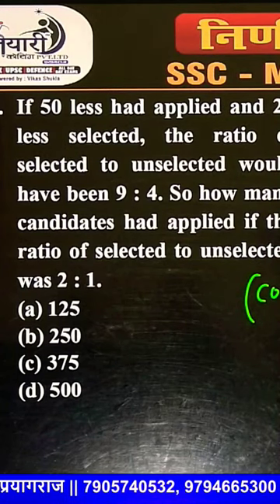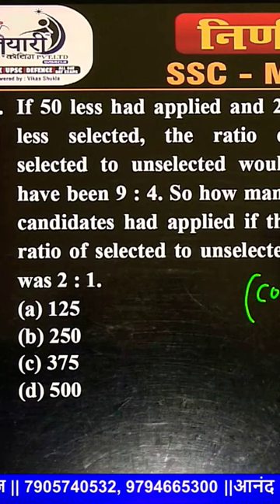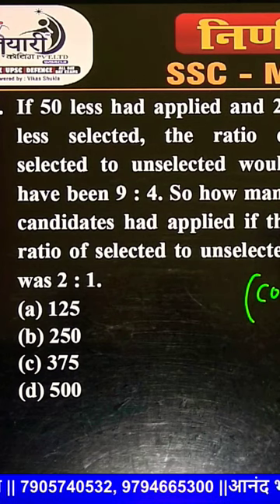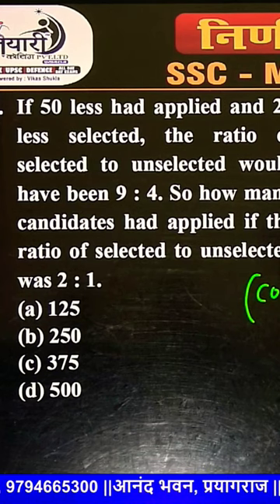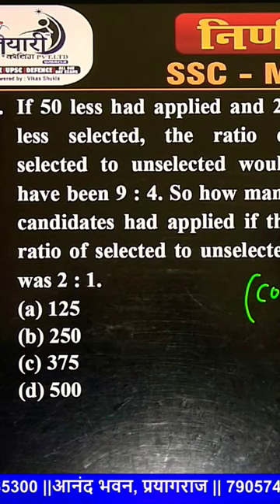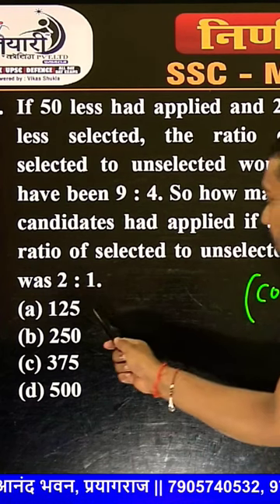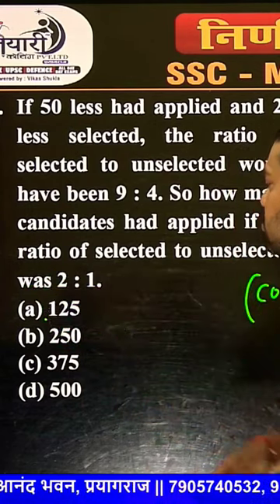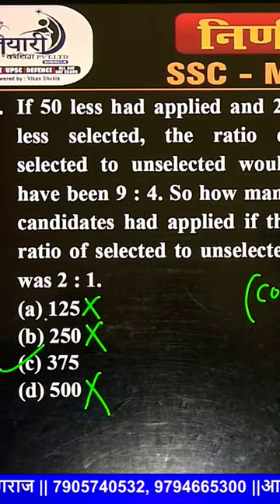concept_of_multiple